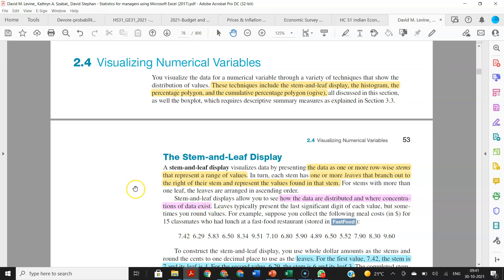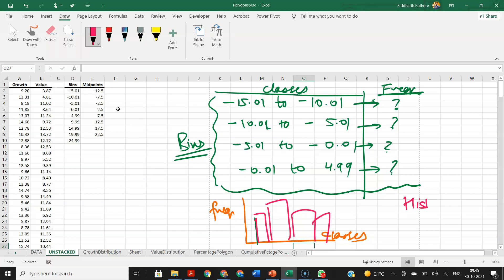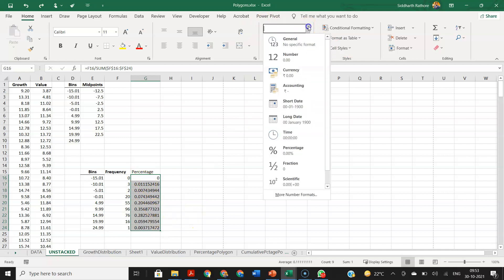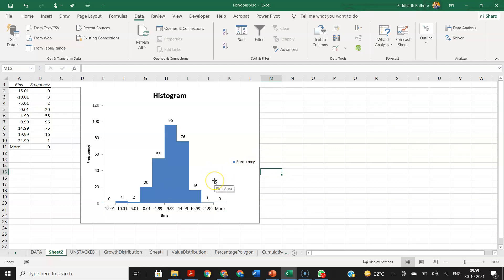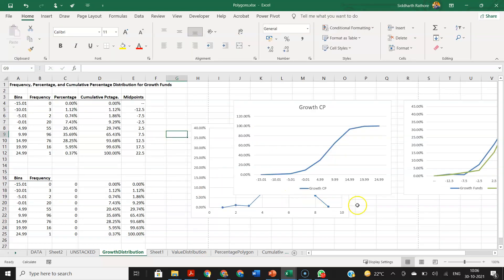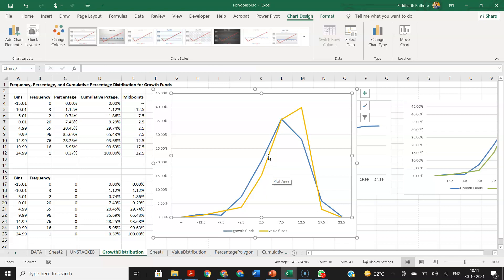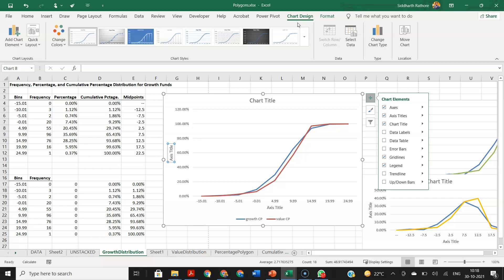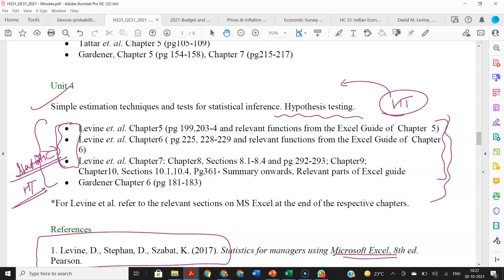Frequency distribution - Histogram - Polygon - Ogive Curve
In this lecture, we have covered the following topics of Data Analysis course:

1. How to create frequency table from rows of numeric data - remember to use control plus shift plus enter for array formula syntax.

2. Creating histogram using Tool Pak add-in functionality of excel

3. Creating polygons & ogive curves for comparison on numeric data on a single graphical framework.

These topics are part of section 2 & 3 of the Delhi University curriculum.

Best,
Aishwarya & Siddharth